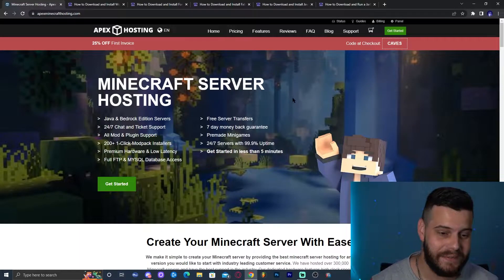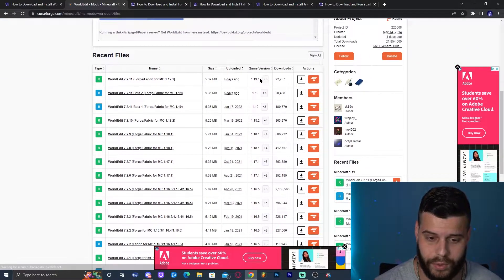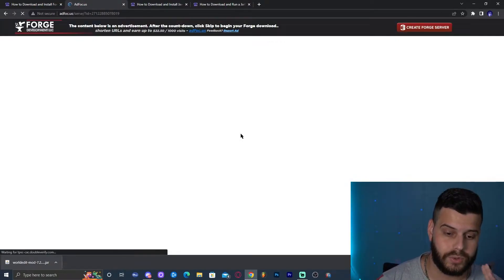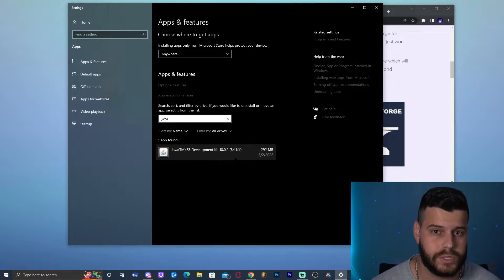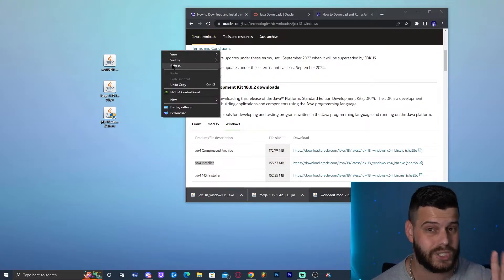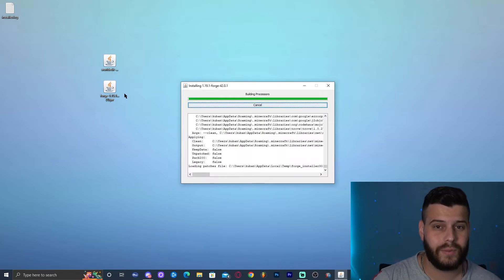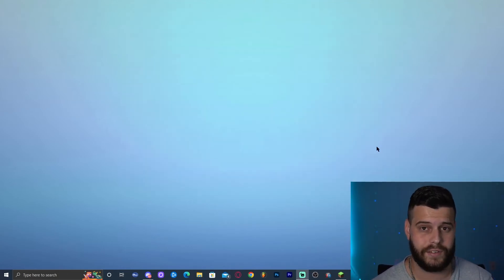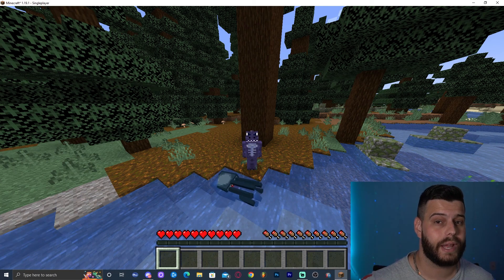How to Download & Install World Edit for Minecraft 1.19.1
Learn how to download and install world edit mod for Minecraft 1.19.1 using the forge or fabric instance for Minecraft.